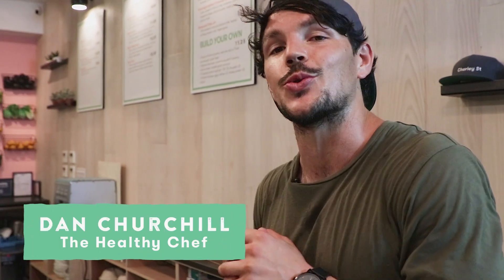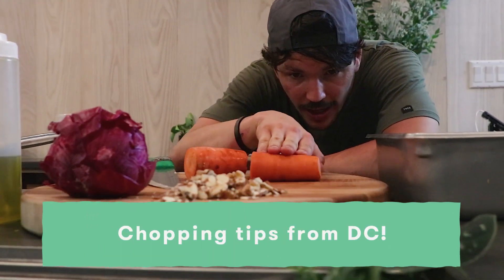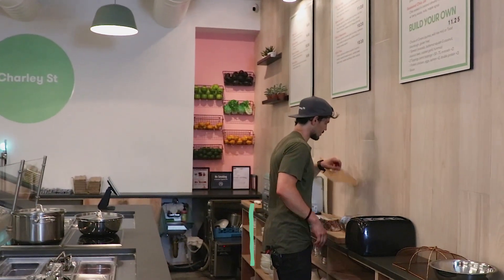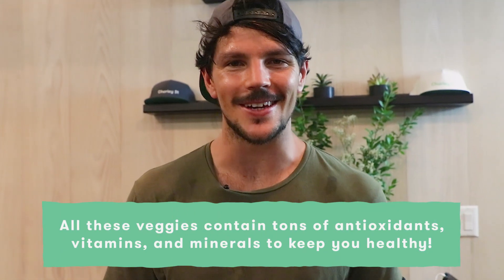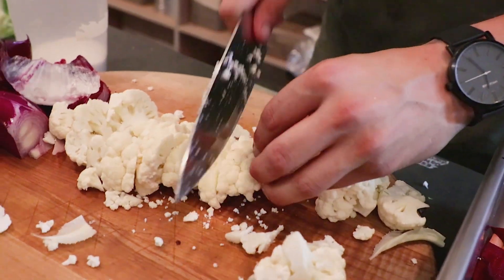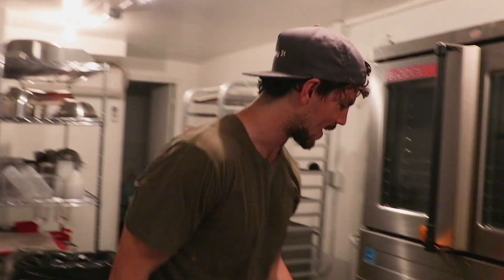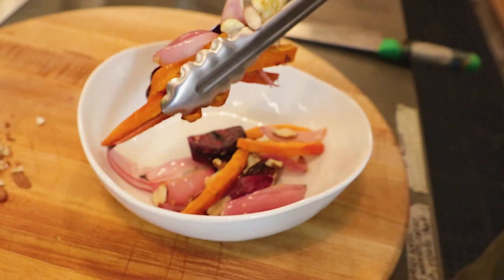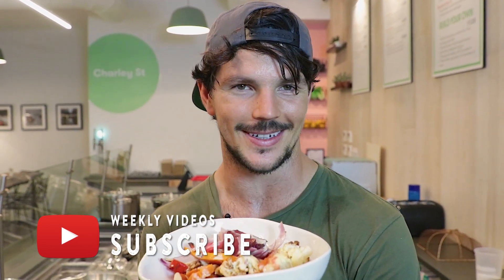Vegan Veggie Tray Bake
Friends, today I want to share with you one of my favorite weekday vegan recipes for an easy dinner -- it's my vegan veggie tray bake! This one comes as you have been asking me for more make-ahead meals that are nutritious and vegan, perfectly customizable for any eating patterns or dietary preferences.

This vegan veggie tray bake is ideal for meal prep, a weeknight diner with friends, a side dish at your next dinner party, or just for a busy day on the go. The veggies are served well whether cold or re-heated on a skillet. Serve them up with my two-ingredient tahini sauce and some toasted nuts, and you've got a nourishing recipe perfect for any day of the week.

For more healthy recipes like this one, check out my Healthy Cook: $5 Meals Ebook here!